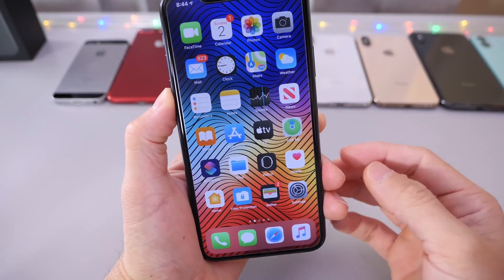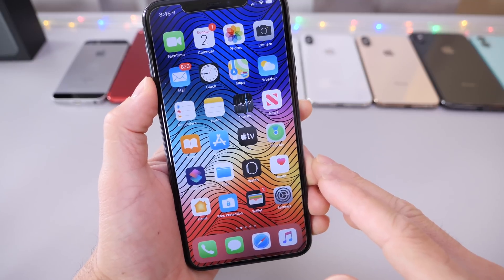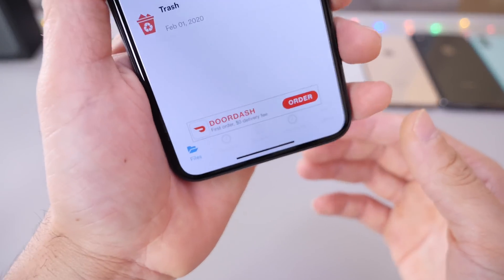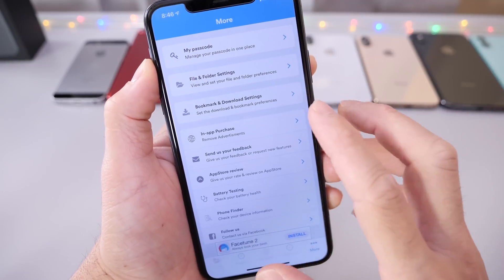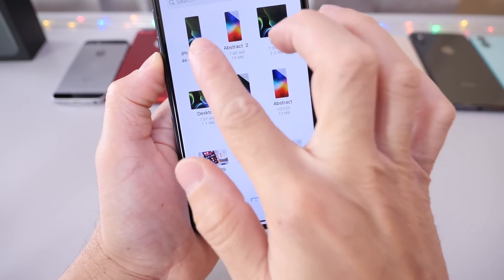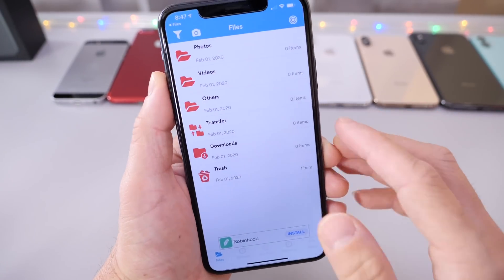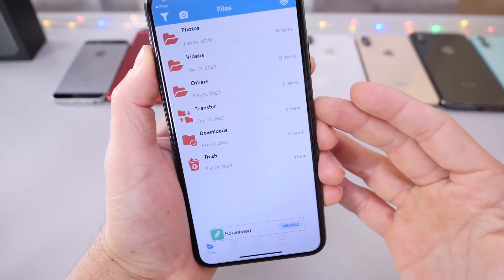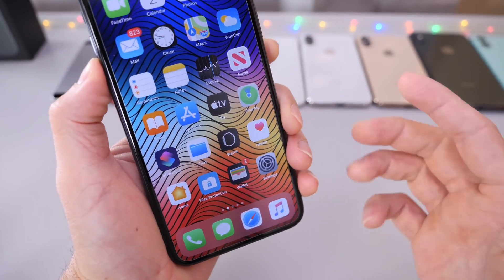MUST DOWNLOAD App